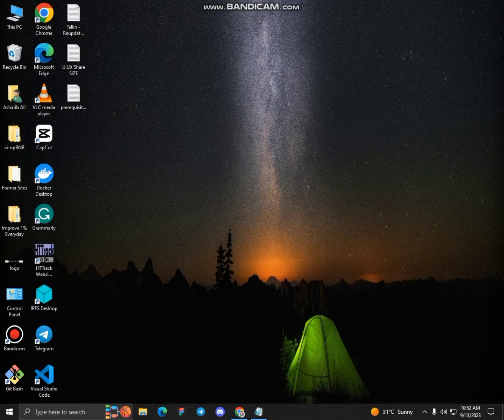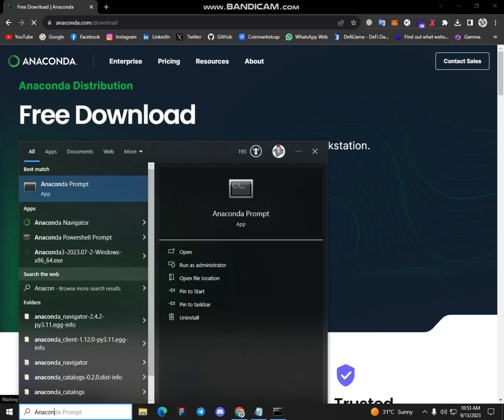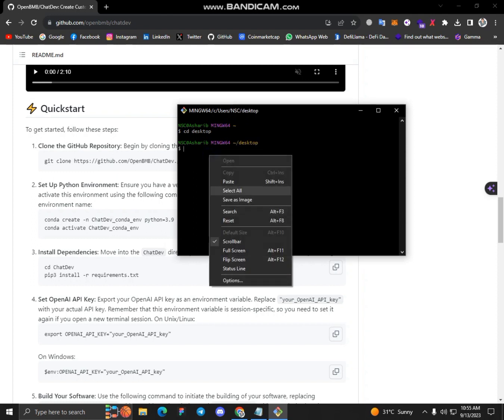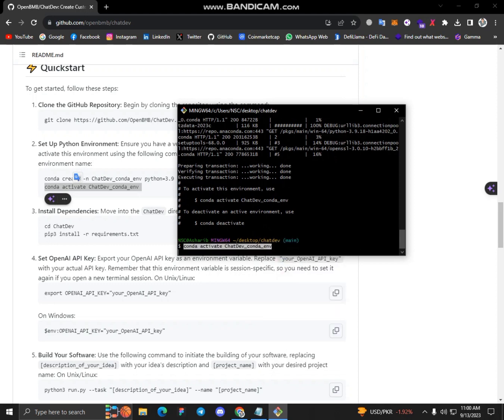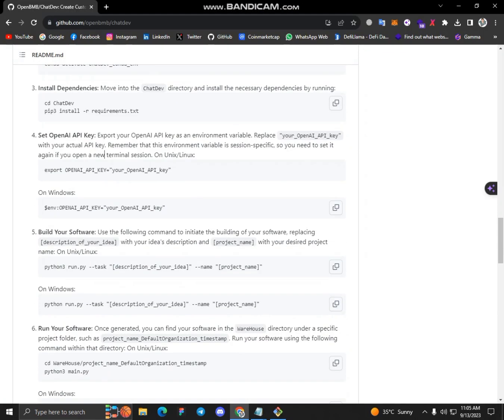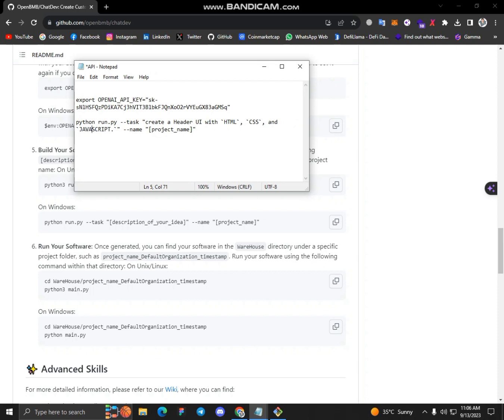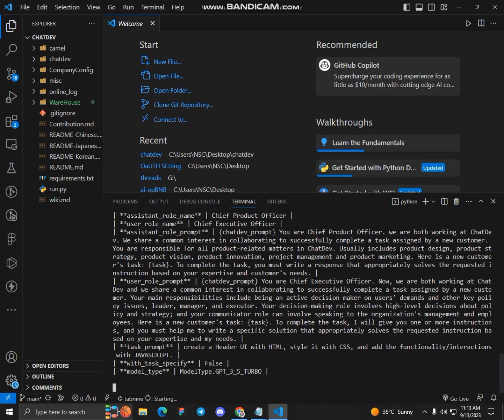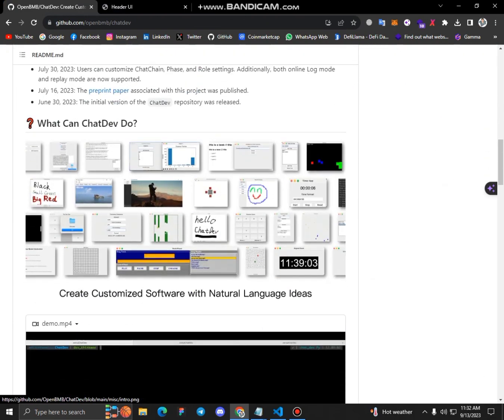How to build projects with ChatDEV | Multi-Agent Collaboration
Create Customized Software using Natural Language (through Multi-Agent Collaboration)

Prerequisites